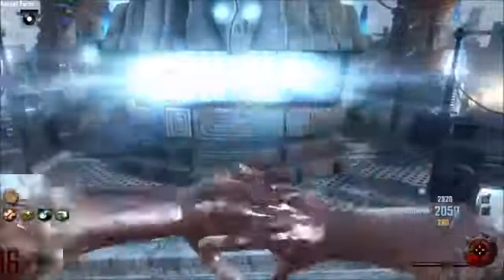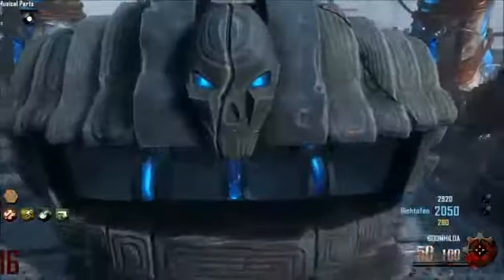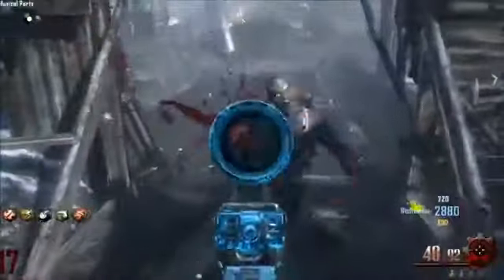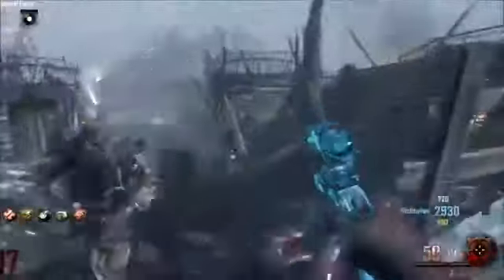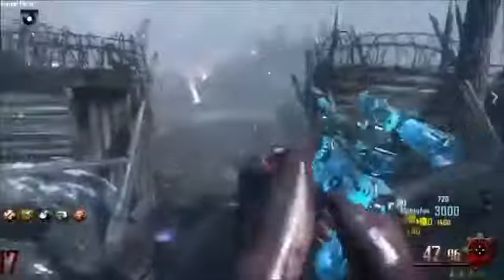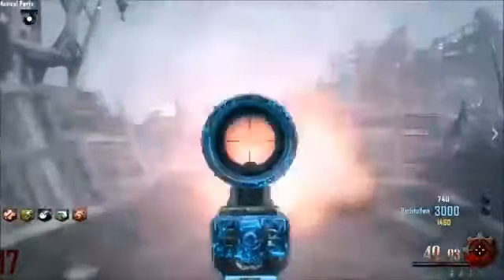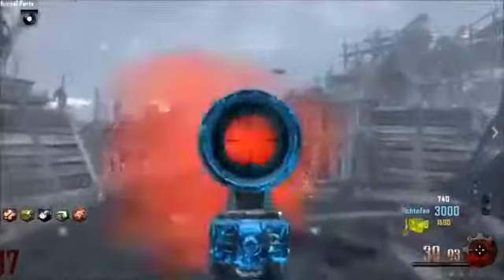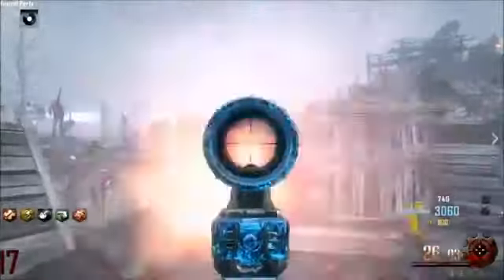Black Ops 2 Zombies Origins Mauser Pack A Punched - BO2 Origins Boomhilda - Upgraded Mauser268